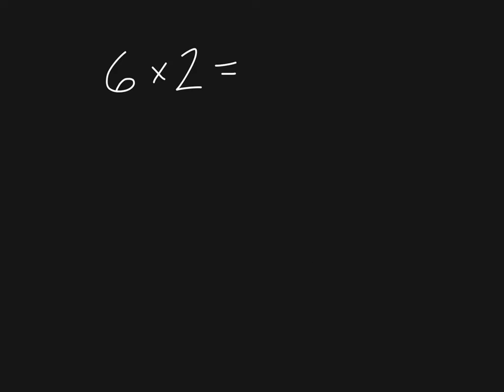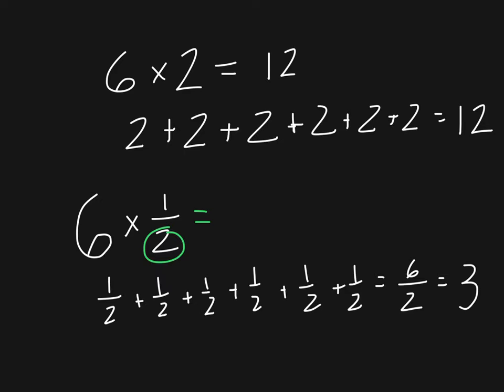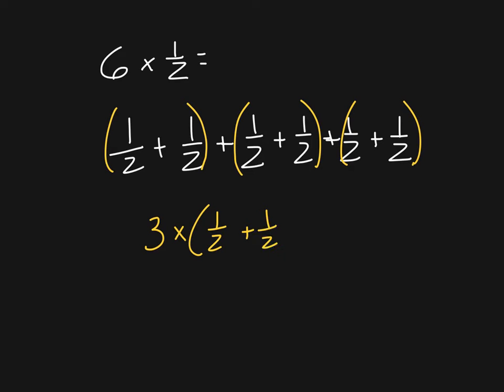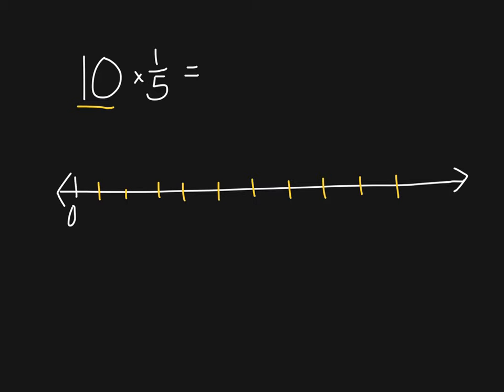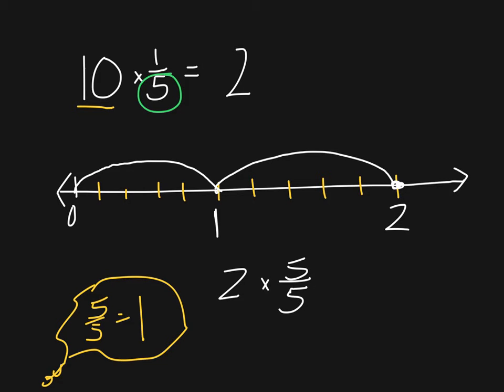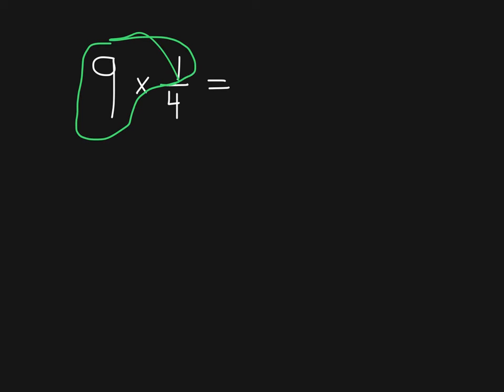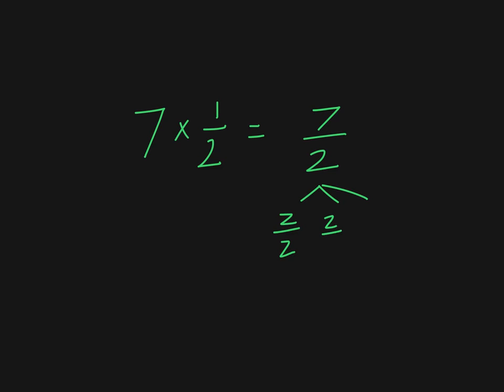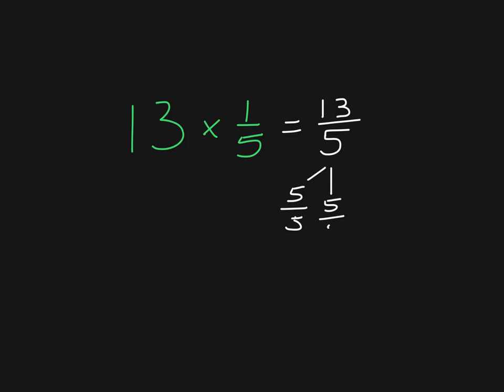module 5 lesson 23